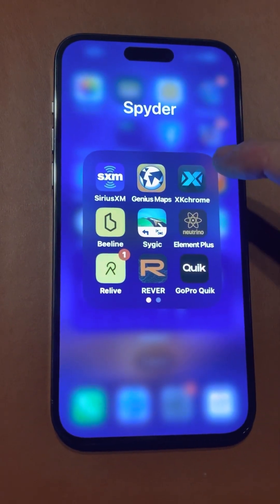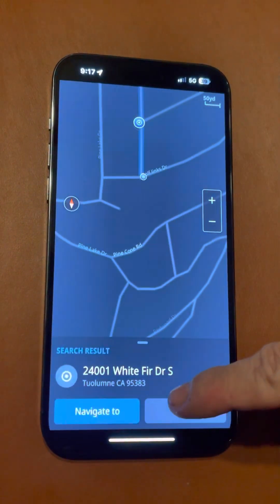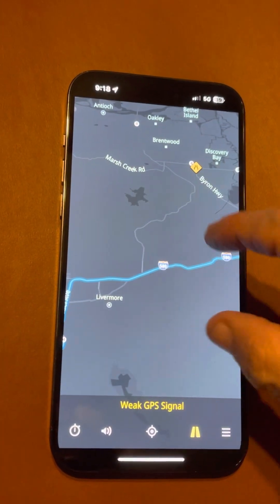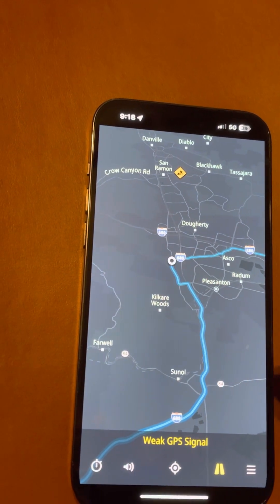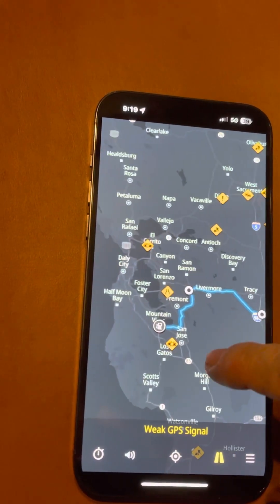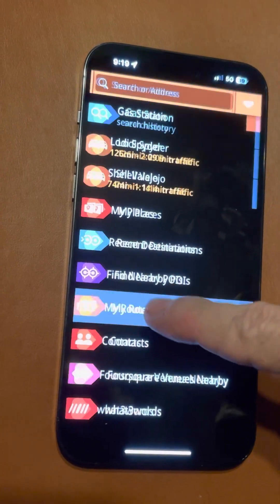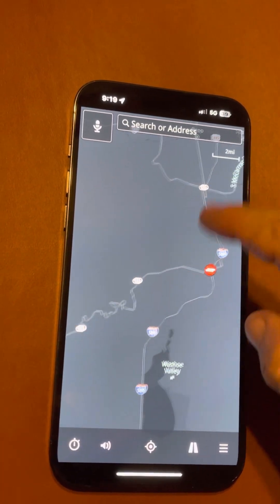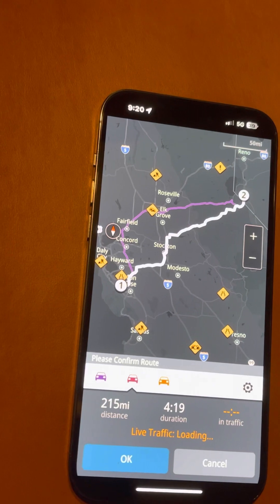Genius Maps routing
How to make a route in Genius MPs to use by itself or in the Spyder Dash